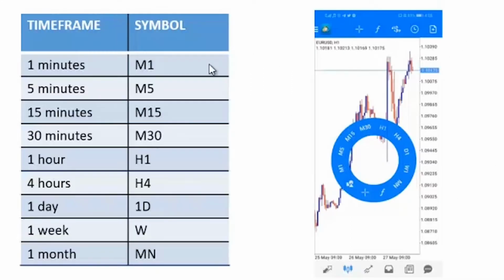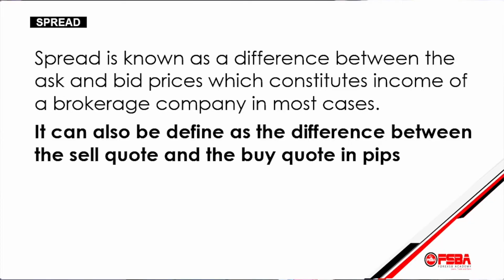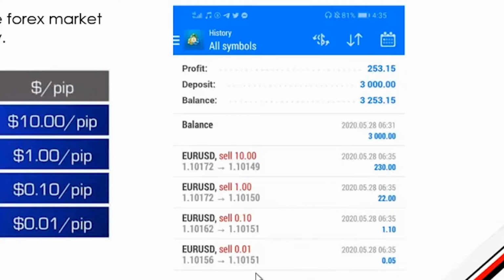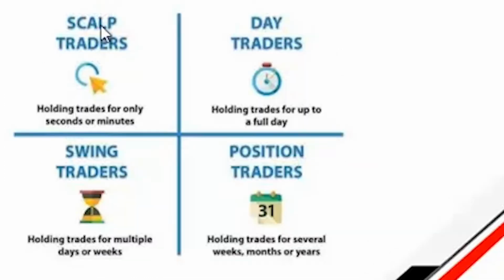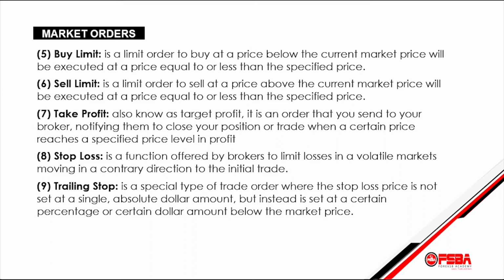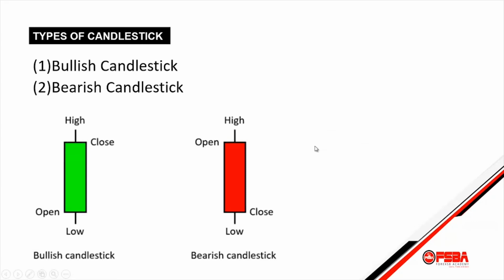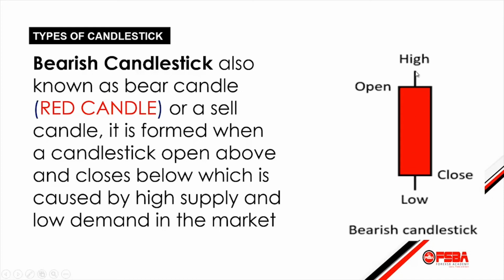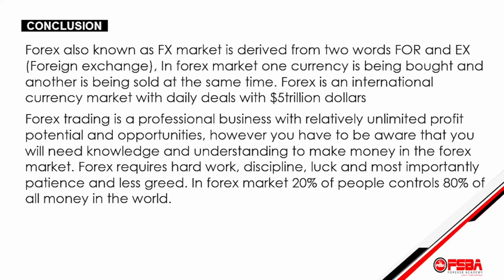Forex Trading Terminology And Advanced Forex Trading